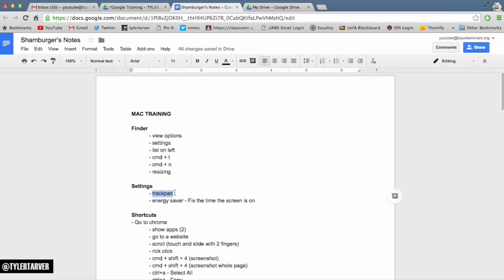How to Give Comment Only Access in Google Drive